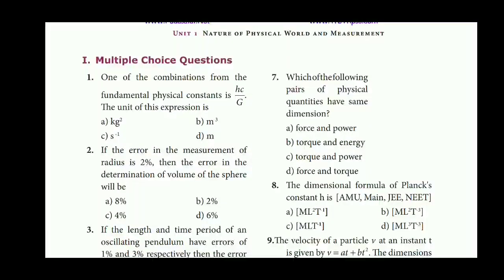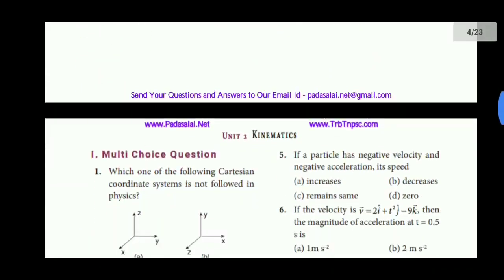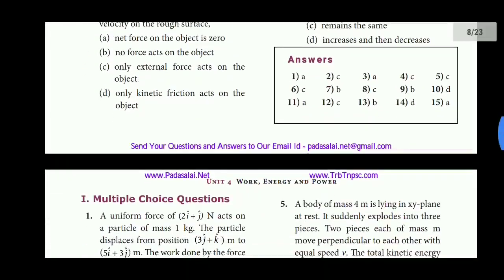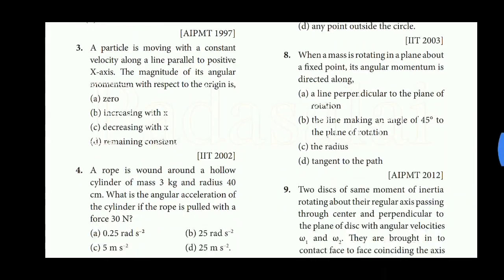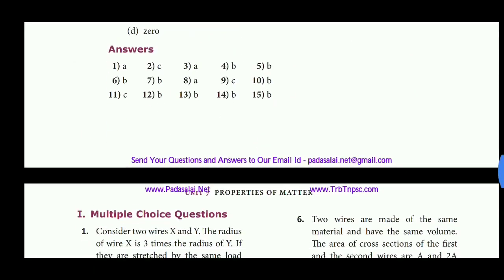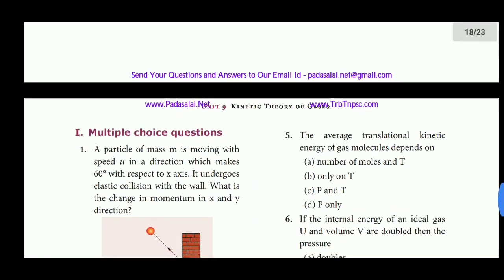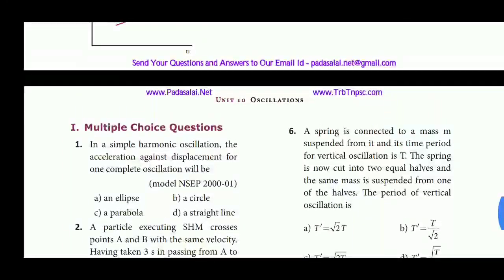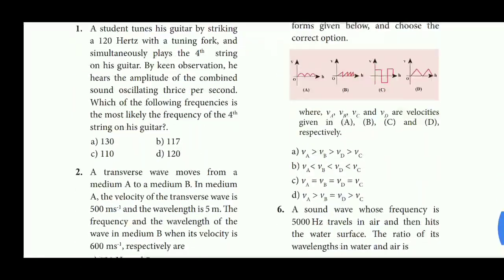||11th physics|| book back one mark question with answer ||Tamilnadu new syllabus||2020||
Hi
Hello
Friends
11th physics